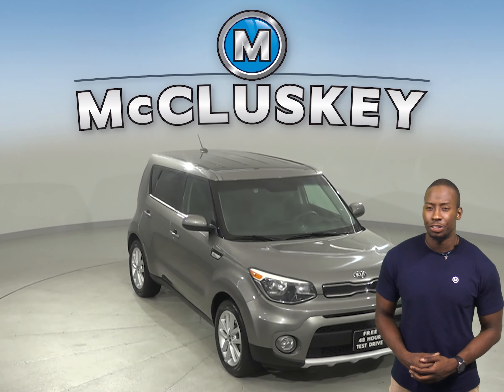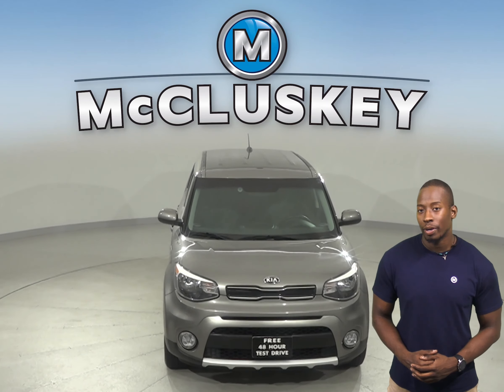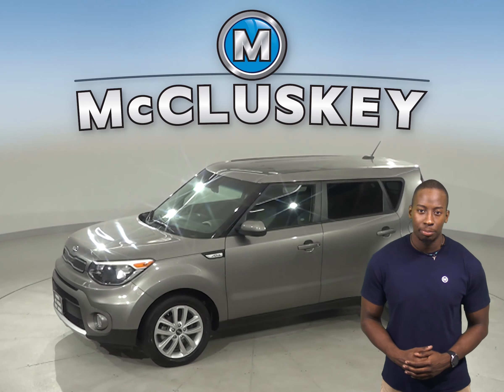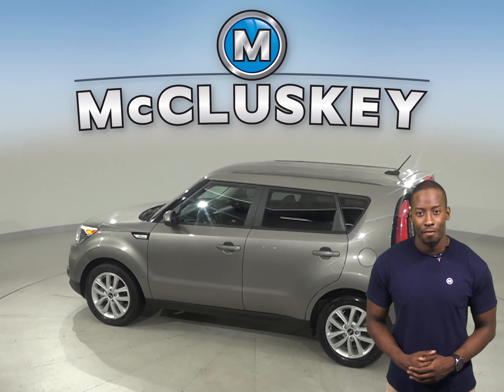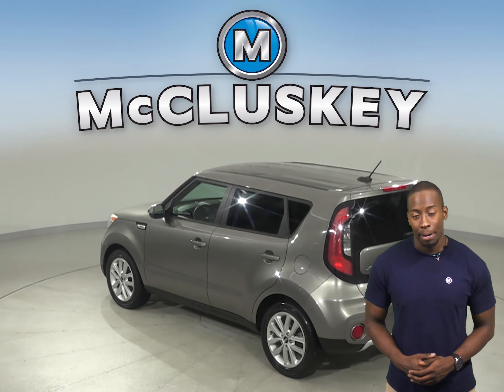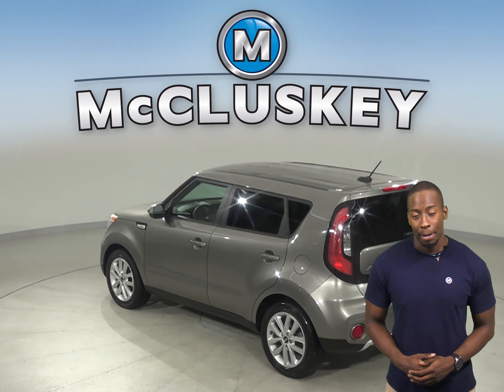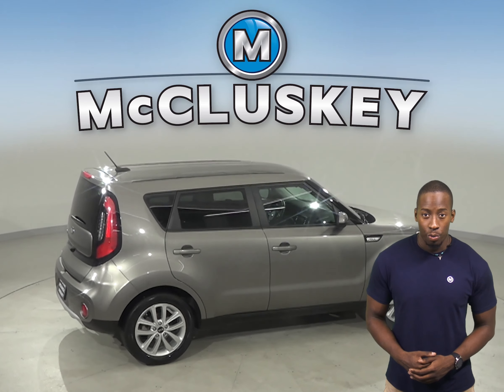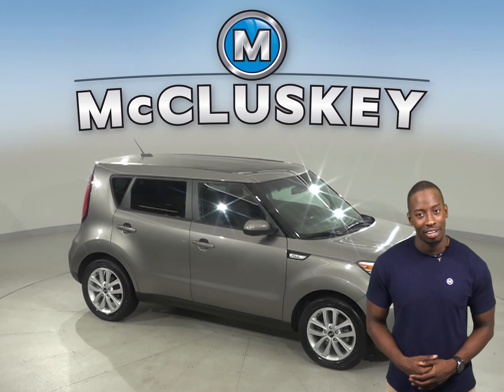G14821TR Used 2018 Kia Soul Plus FWD 4D Hatchback Gray Test Drive, Review, For Sale -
Challenged credit?